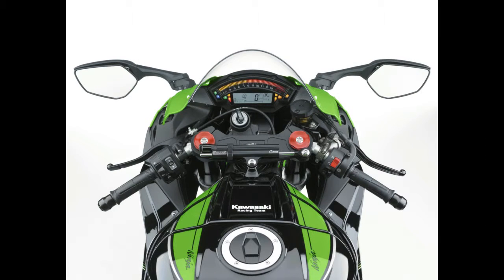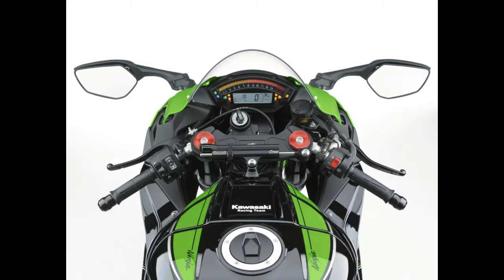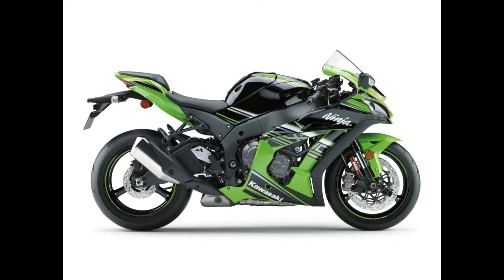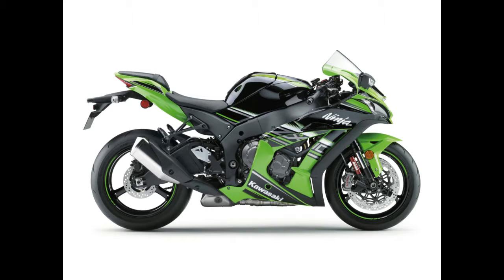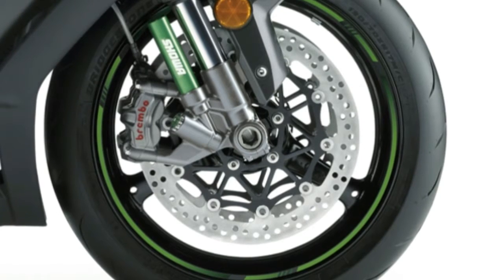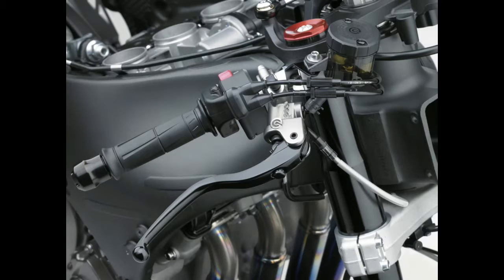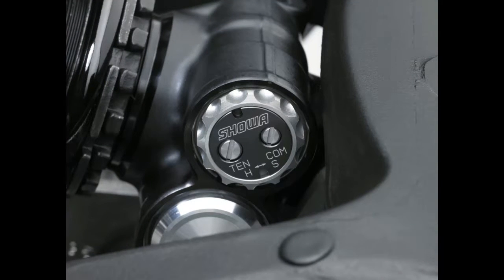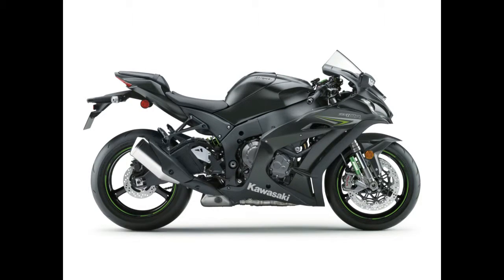2016 Kawasaki Ninja ZX 10R , Let’s delve deeper into the changes